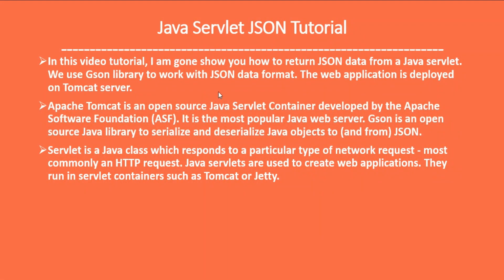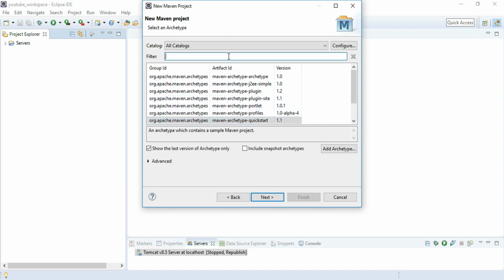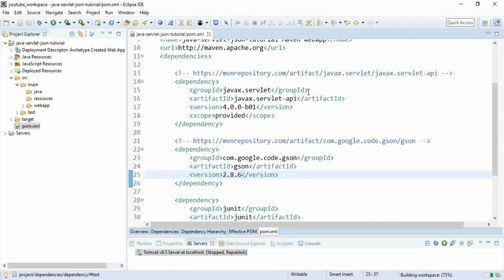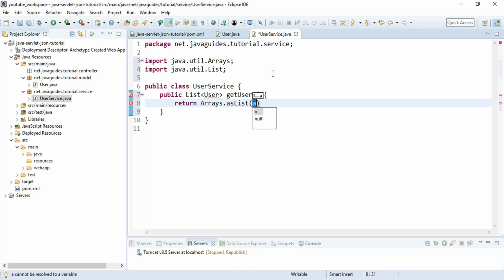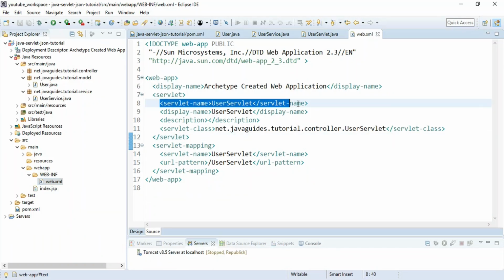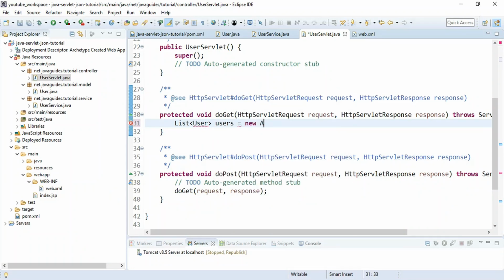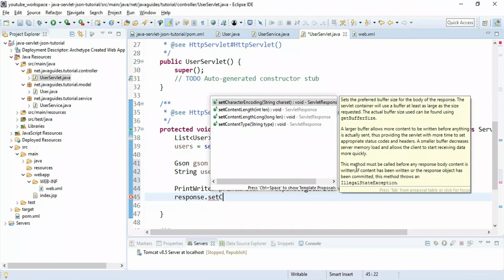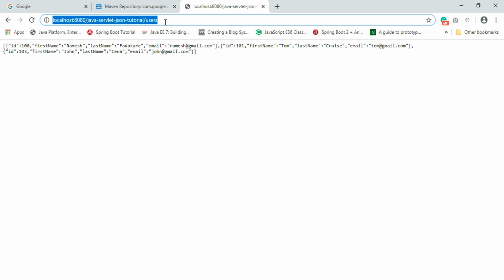Java Servlet JSON Example Tutorial - Return JSON Response from Servlet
In this video tutorial, I am gone show you how to return JSON data from a Java servlet. We use the Gson library to work with the JSON data format. The web application is deployed on a Tomcat server.

Apache Tomcat is an open-source Java Servlet Container developed by the Apache Software Foundation (ASF). It is the most popular Java web server. Gson is an open-source Java library to serialize and deserialize Java objects to (and from) JSON.

Java servlets are used to create web applications. They run in servlet containers such as Tomcat or Jetty.